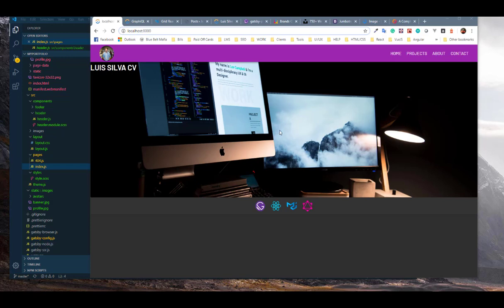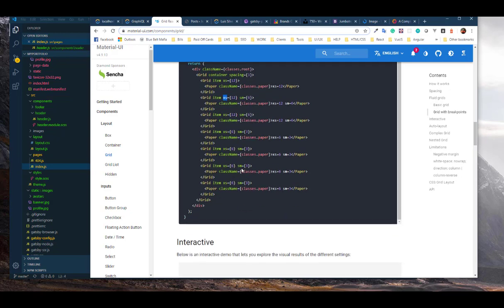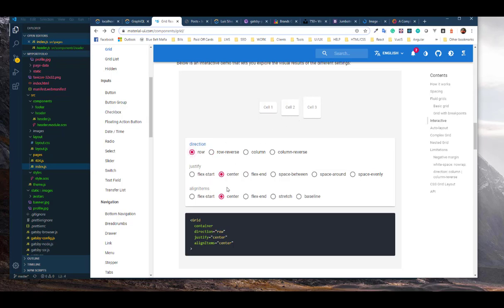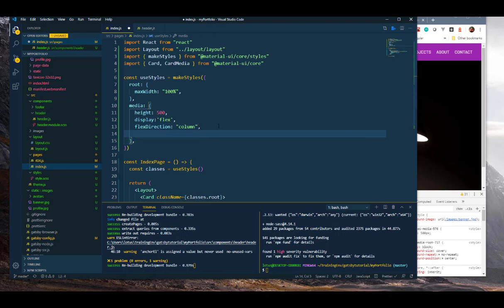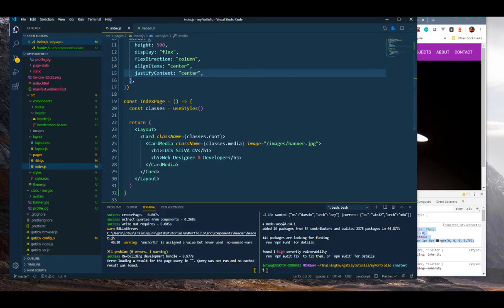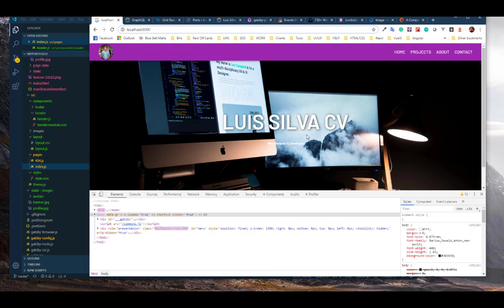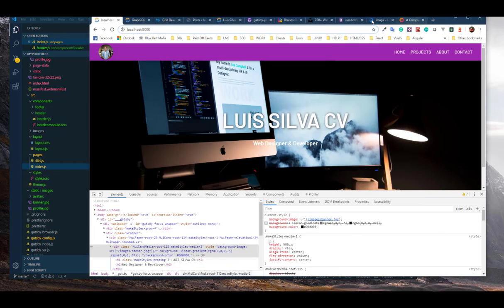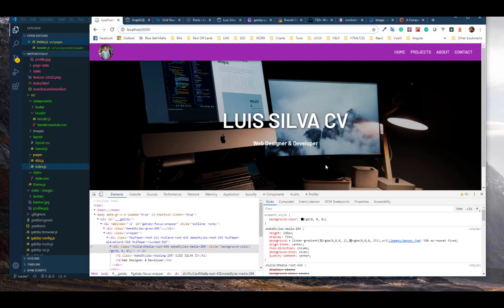23 The CSS Flexbox (Gatsby + WordPress)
Introduction to the Flexbox and its use. Demonstration of how to center something vertically and horizontally using the css flexbox